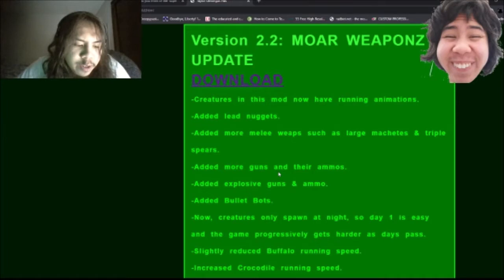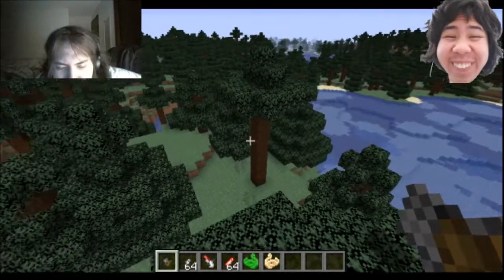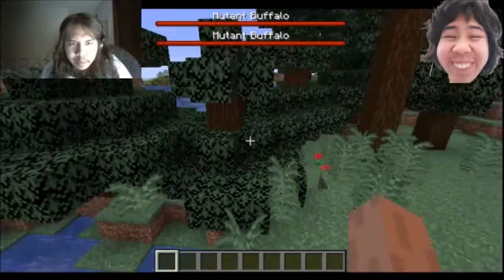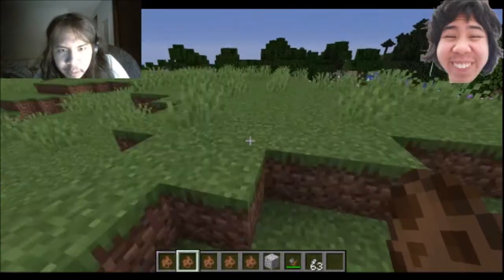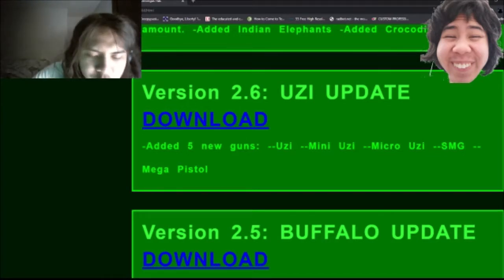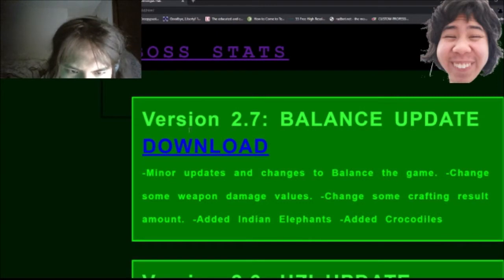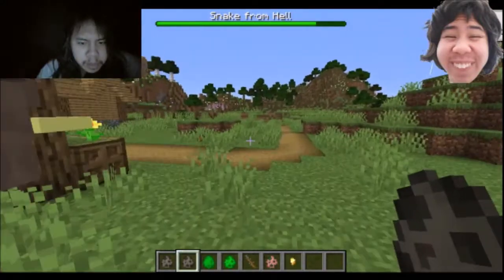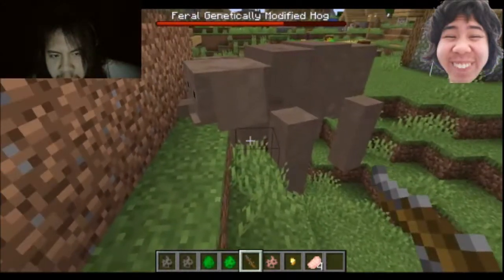BOARS, BUFFALOS, FLARE GUNS, UZI, and MORE! Umongus Minecraft Mods: Survival in The Wild - Part 5